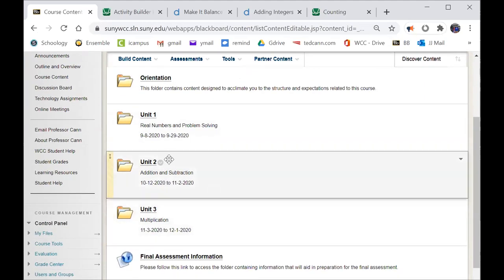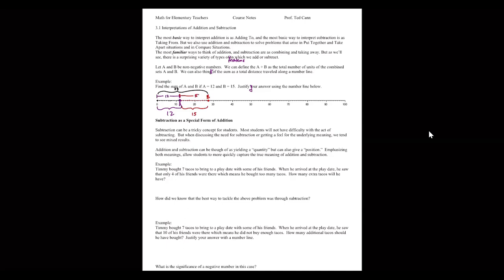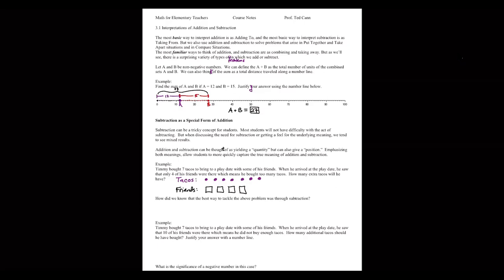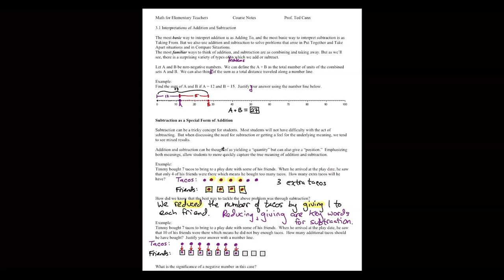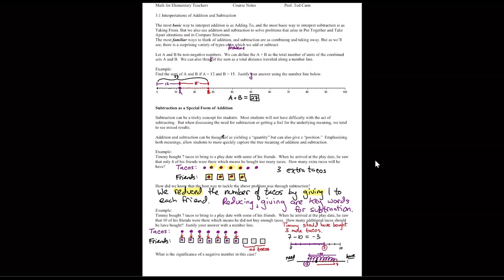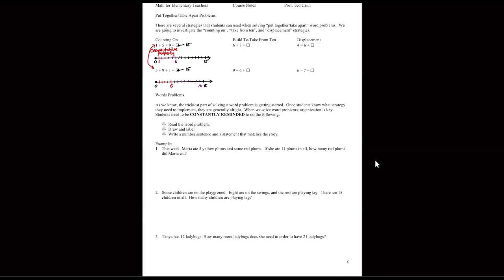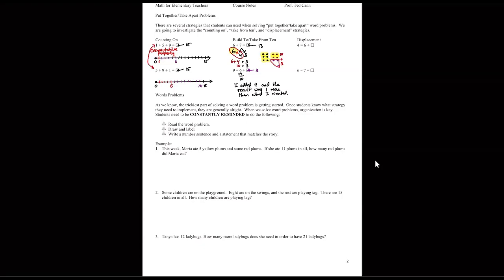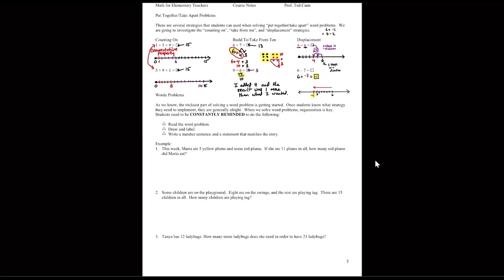Math Elem - Notes 10-13-20